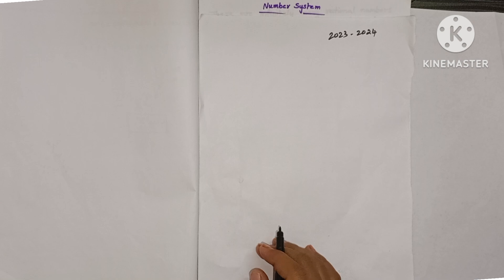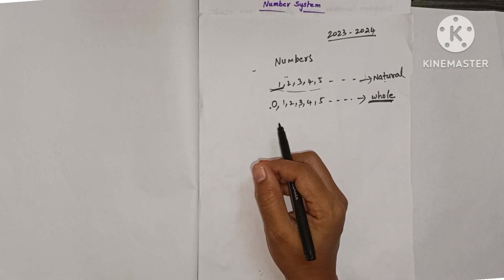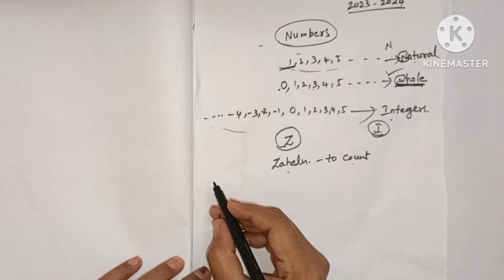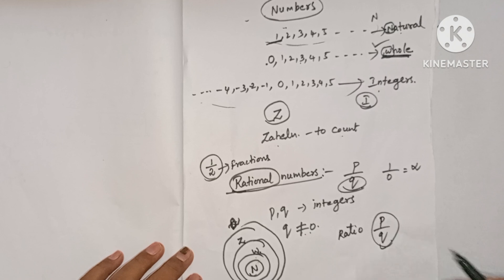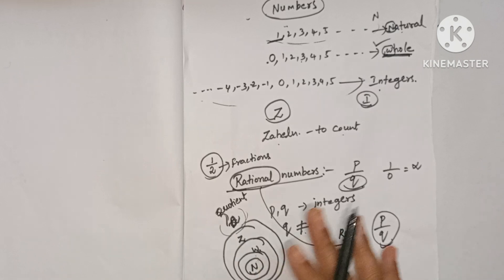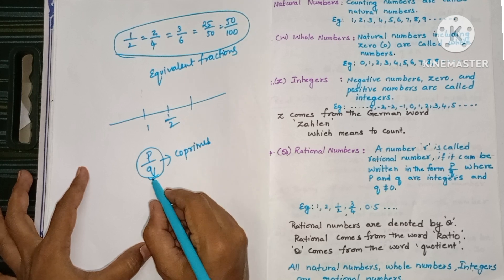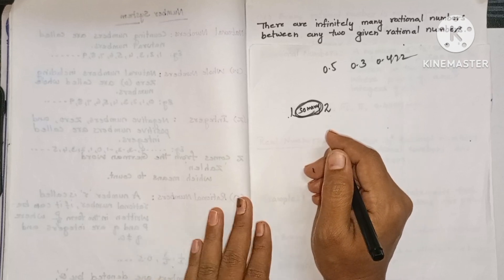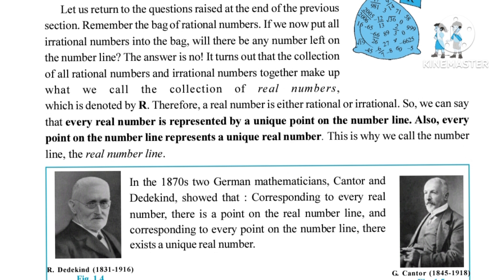9th class Number system Introduction|AP 9 th class maths new syllabus|NCERT|CBSE 9 th class maths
AP 9 th class new syllabus 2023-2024|9th class Number system Introduction| CBSE 9 th class maths